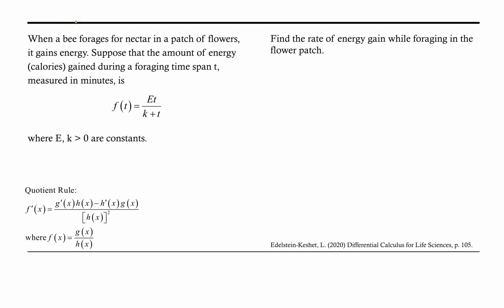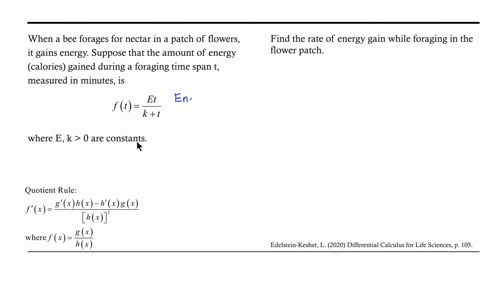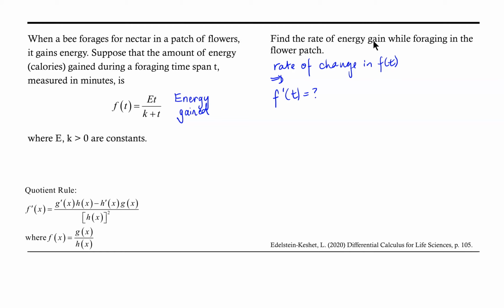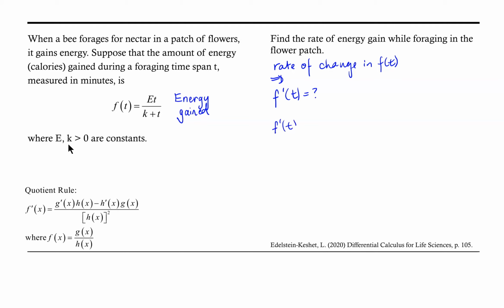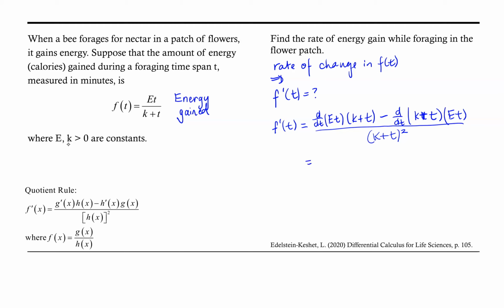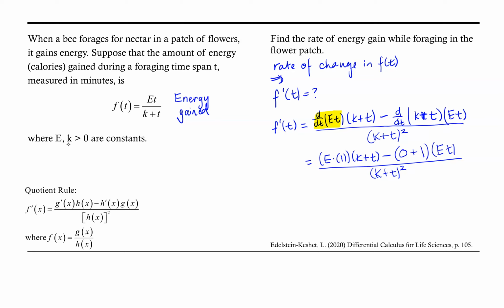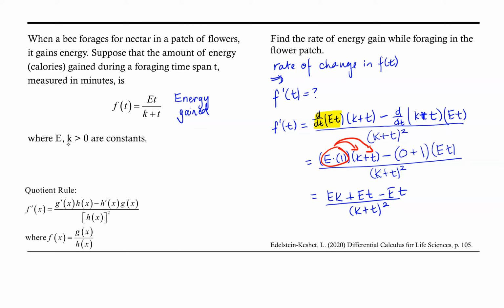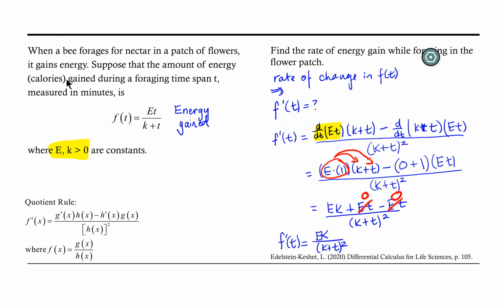Application: Rate of Energy Gain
This video contains an example of finding the rate of energy gain by using the quotient rule.